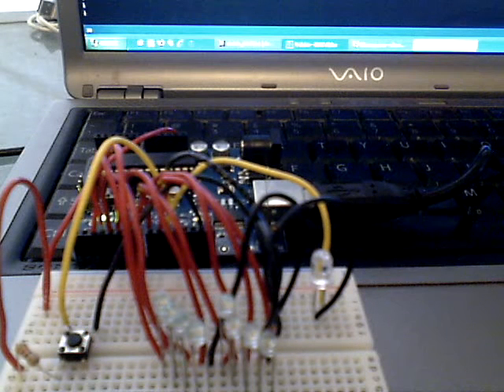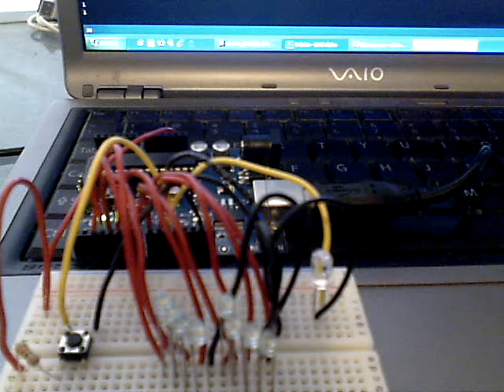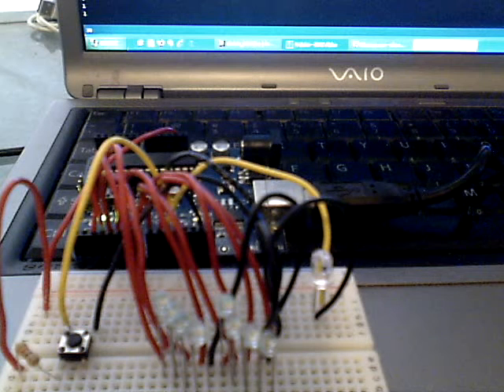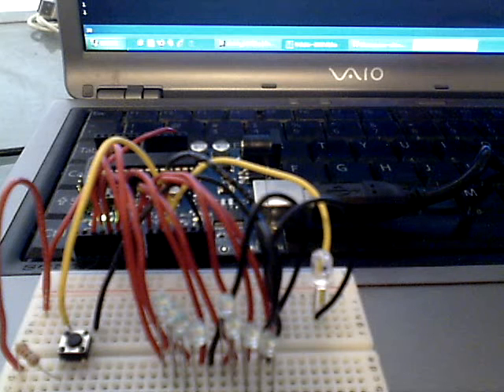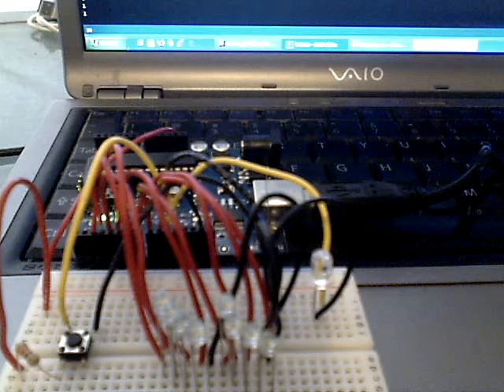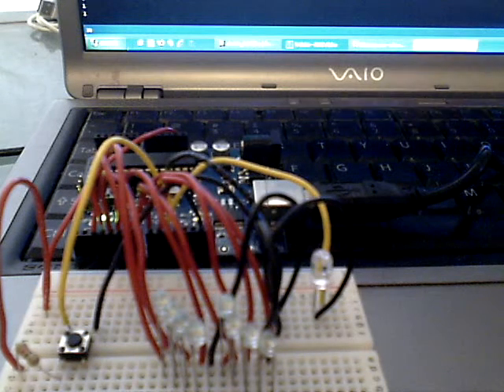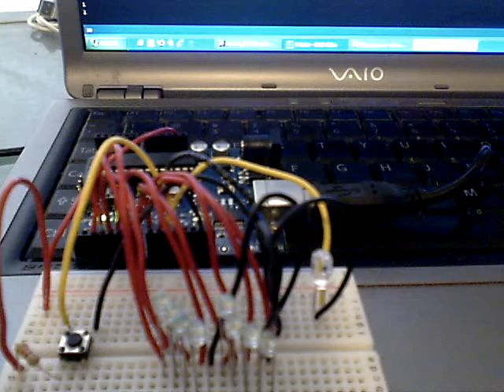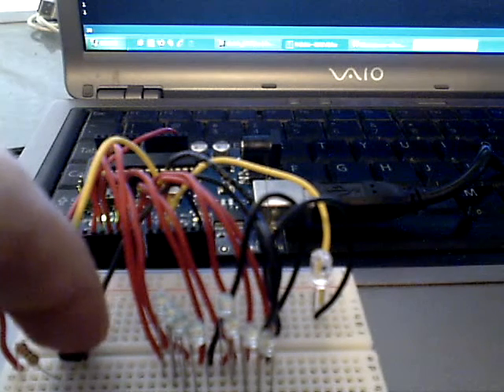Arduino Counter 2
Arduino Counter